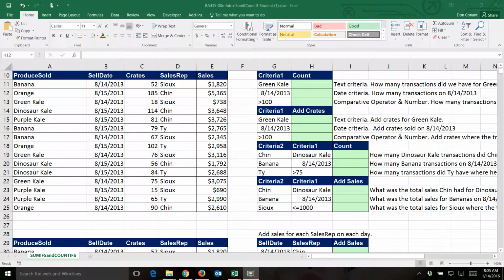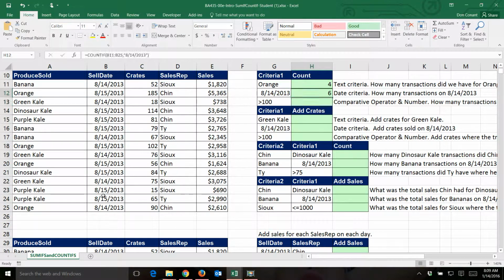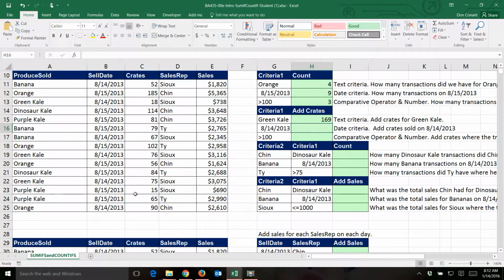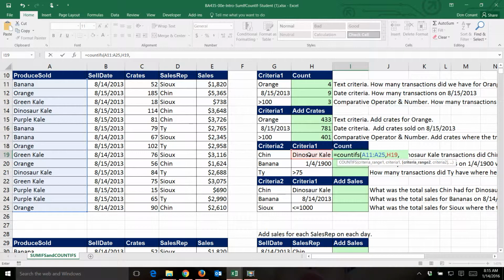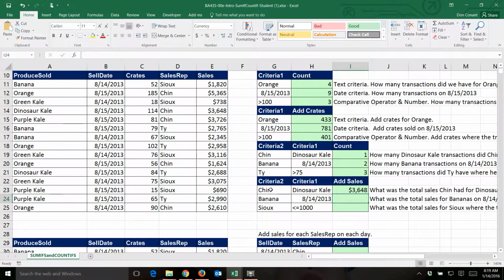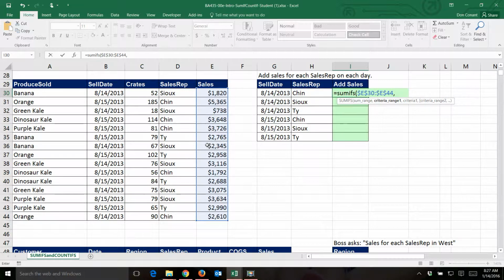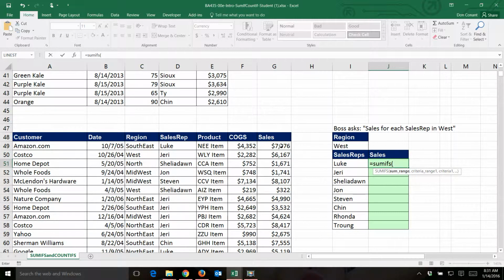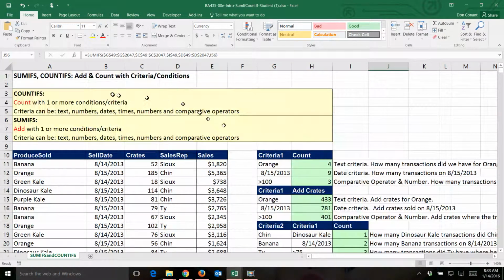BA435 00e Intro SUMIFandCOUNTIF